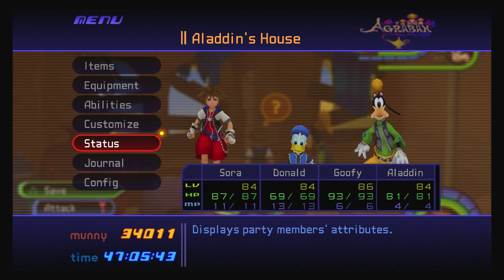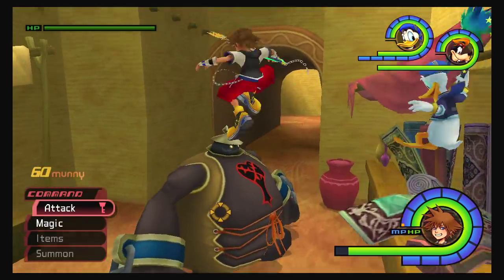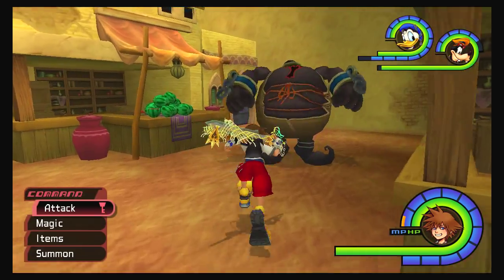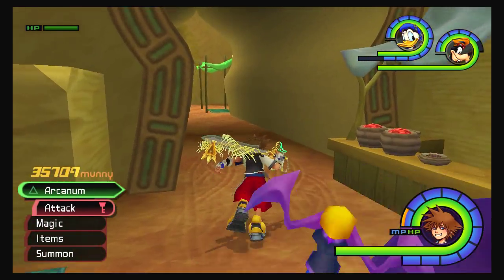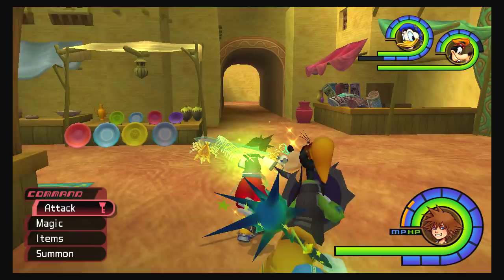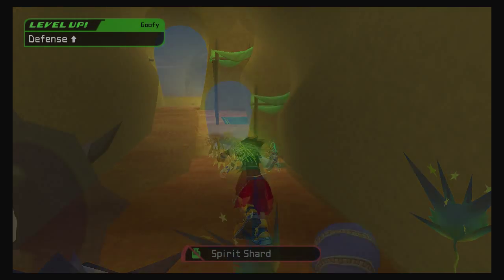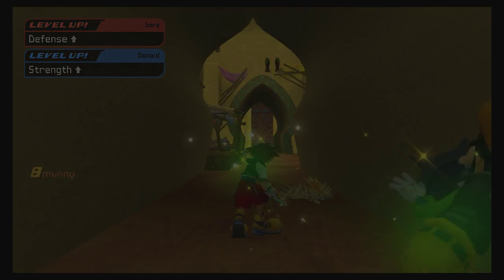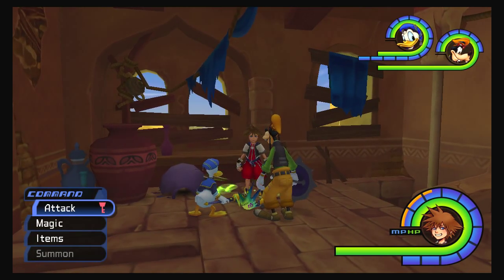Kingdom Hearts HD 1.5 Remix | My favorite Level Up Location! (Kingdom Hearts Final Mix)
Kingdom Hearts Final Mix; Where I like to level up! Keep in mind, this is just my method to leveling, there are many other ways.
**If you'd like to defeat all of the heartless here, go for it! I just like to target the fat guys cause it feels faster to me! (No hate towards fat guys, I just like the points!)
Do you upload videos? Looking for a YouTube Partnership?